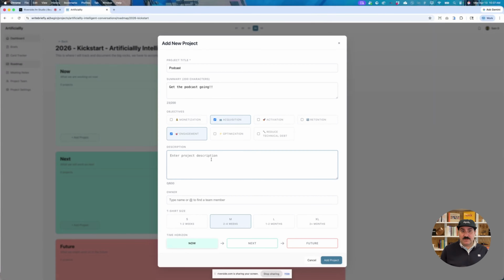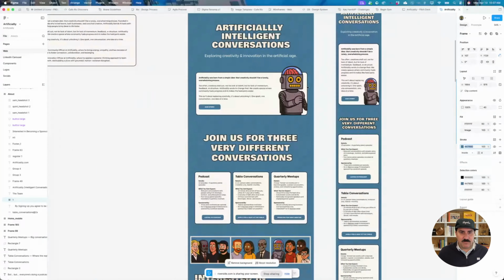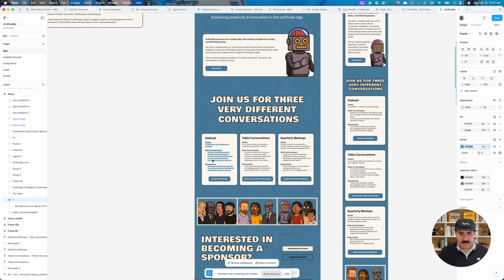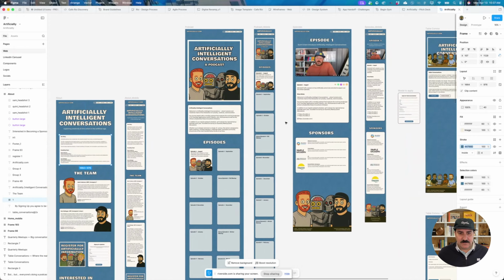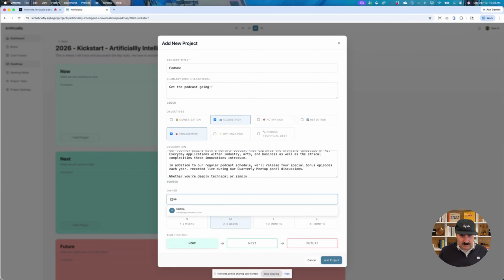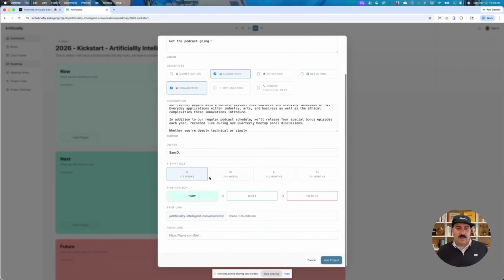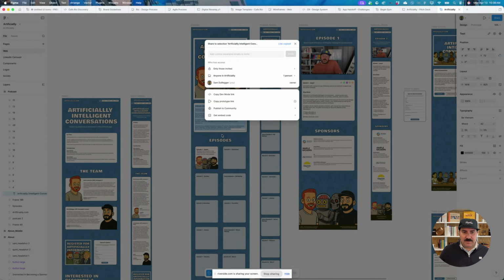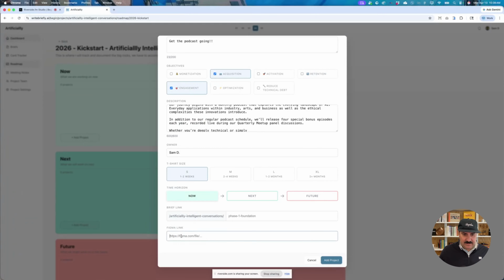Roadmaps in Briefly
Write the brief. Ship the product.

Strategic roadmapping with Briefly — organize projects across Now, Next, and Future columns with drag-and-drop prioritization. Add t-shirt sizing for effort estimates, tag objectives, assign ownership, and link directly to briefs and Figma files. Everything your team needs to align on what to build and when.